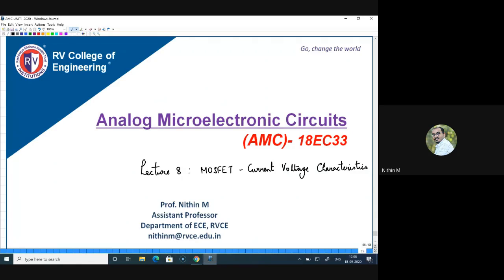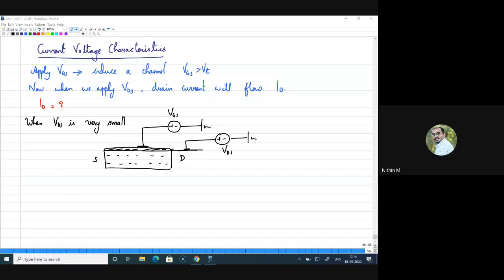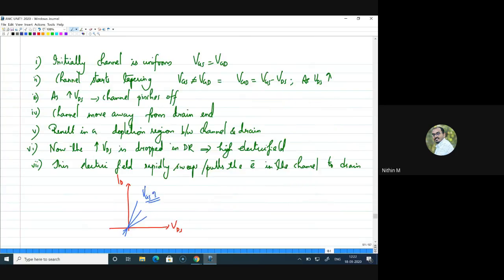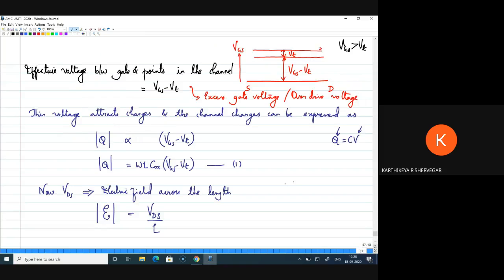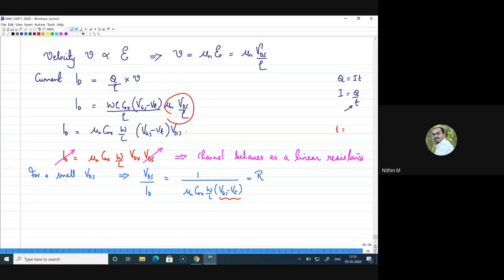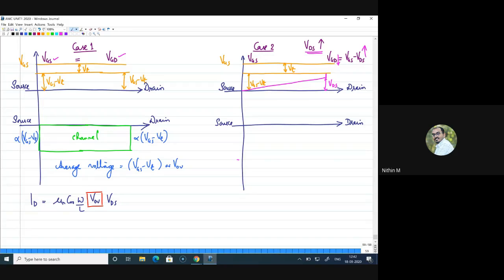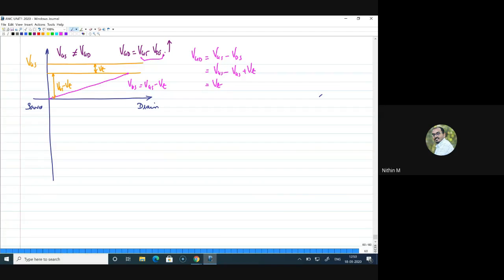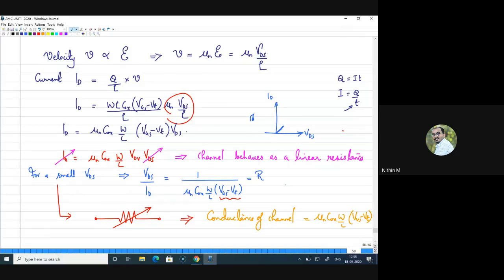AMC Unit 1Lecture 8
MOSFET Drain current derivation – Analytical and Graphical methods